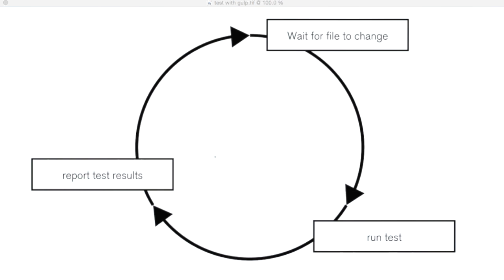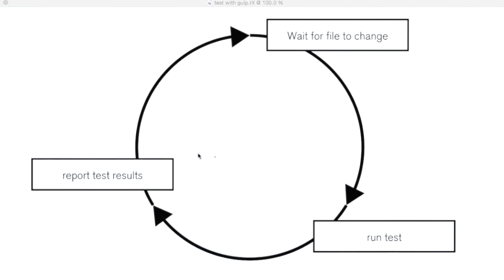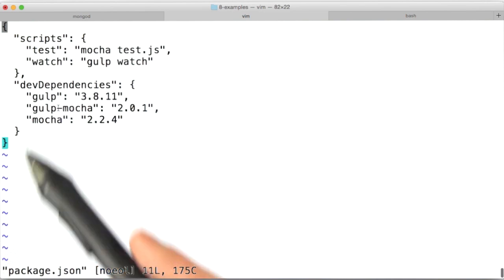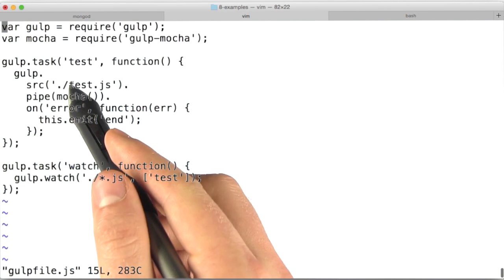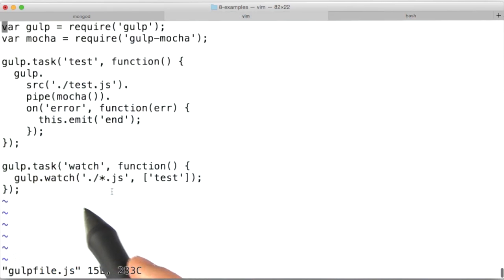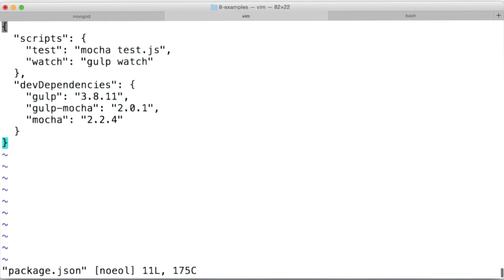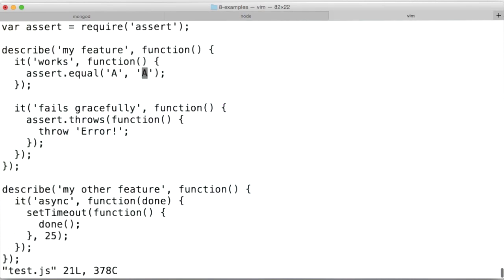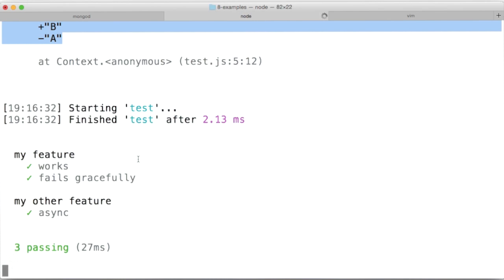Running mocha tests with gulp